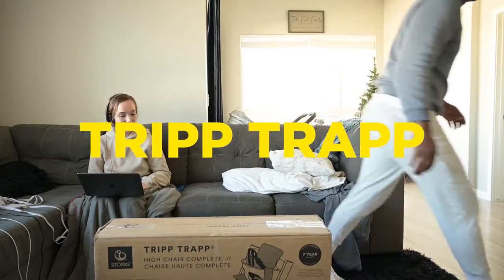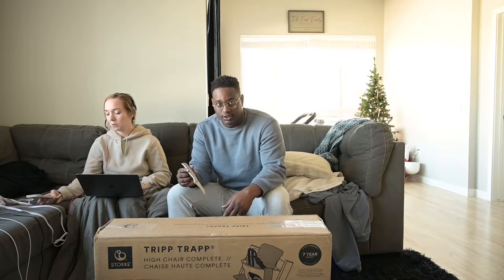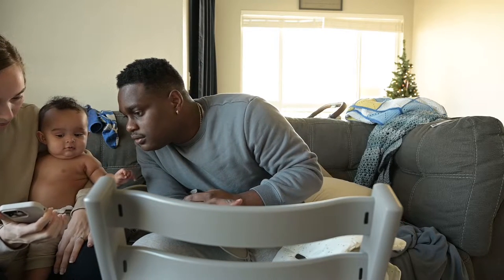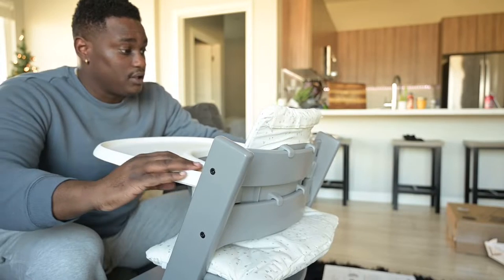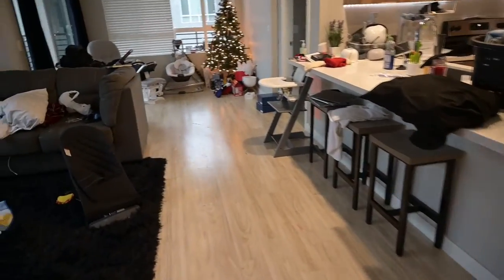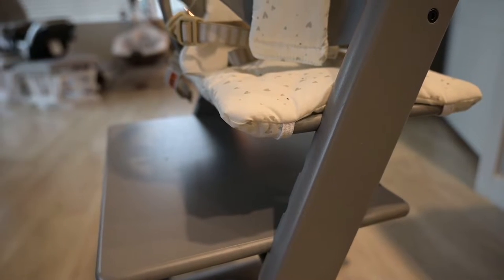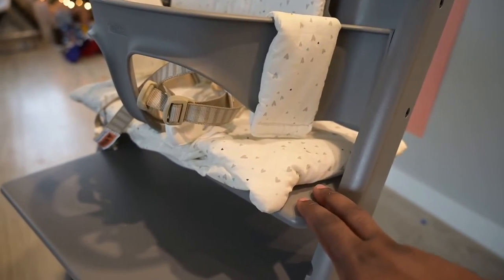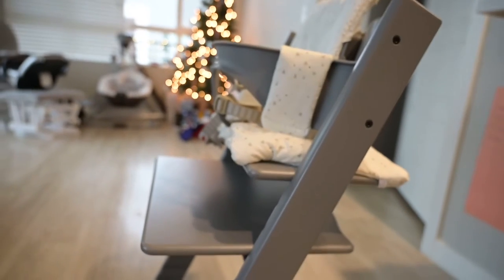The stokke Tripp Trapp High Chair // Vlogmas Day 23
Tripp Trapp

Baby high chair time! We are so excited about the Stokke Tripp Trapp high chair! We were on a mission to find the best highchair and we found the Stokke Tripp Trapp high chair!! Our baby boy is 5 months old and going to start baby led weaning soon!

We looked at approximately 10 different highchairs trying to find the best one for our son! There are so many different options for highchairs on the market. We loved the Stokke Tripp Trapp high chair for many reasons, it has a footrest for the baby, it is Aesthetically pleasing to the eye, and even though it is expensive, it is an investment that we will be able to use for all of our kids to come because of how sturdy it is. It also grows with the kids so we will get to use it for many years anyways.

As our baby boy starts to eat solids, we wanted a highchair that would also be easy to clean and also easy to put away! Even though this Stokke Tripp Trapp high chair wasn’t the easiest to put together at all, it takes quite a bit of time, once it is assembled, it all pays off!!!
Grow your YouTube channel with TubeBuddy!